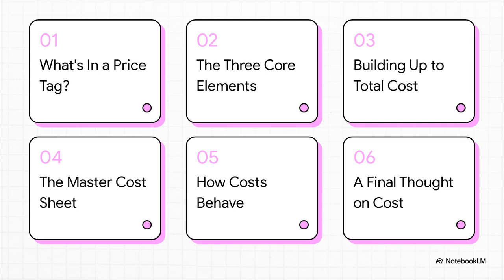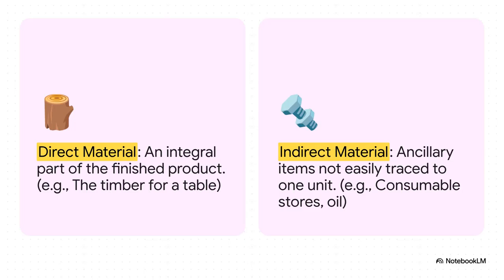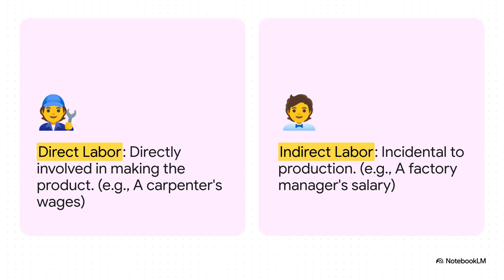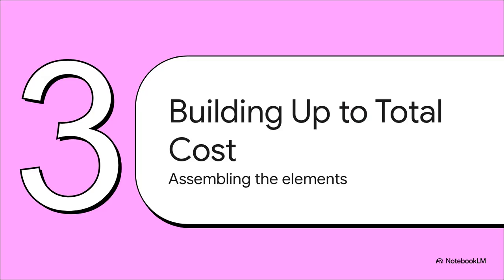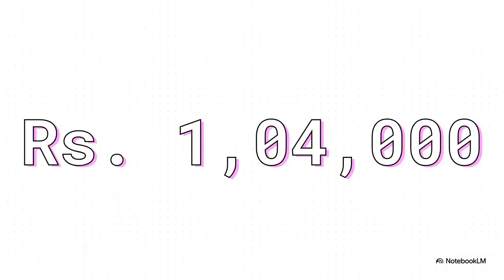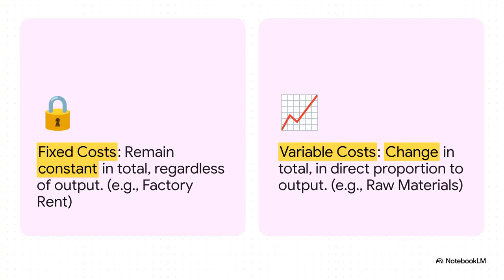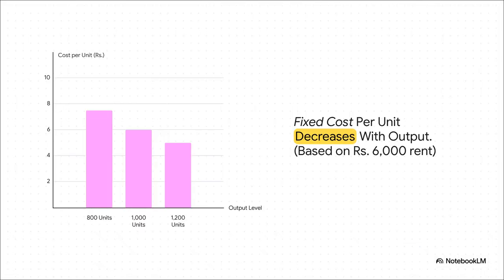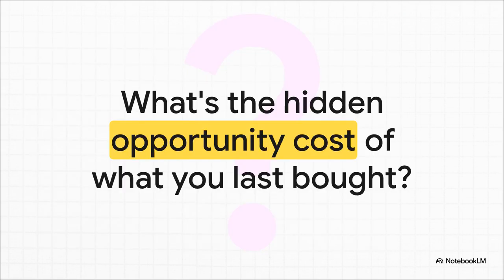Understanding & Classifying Costs